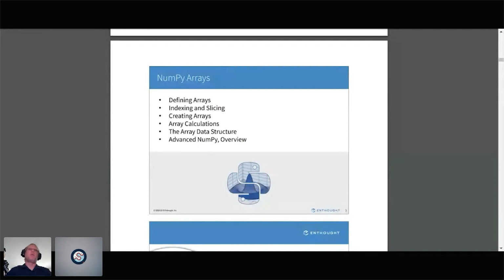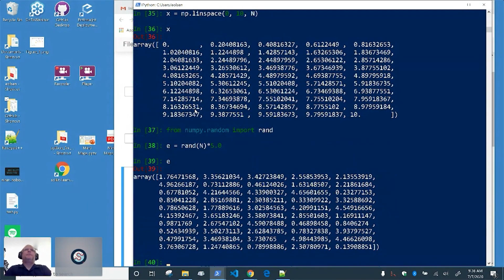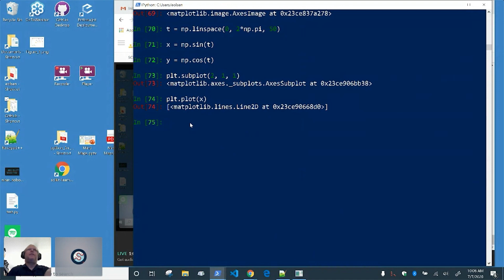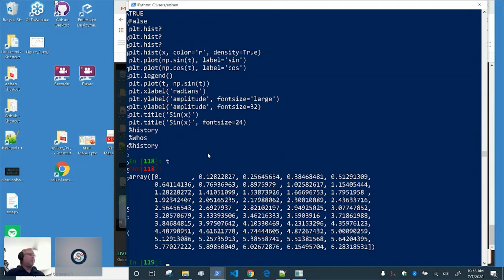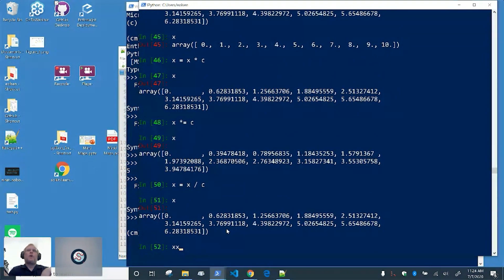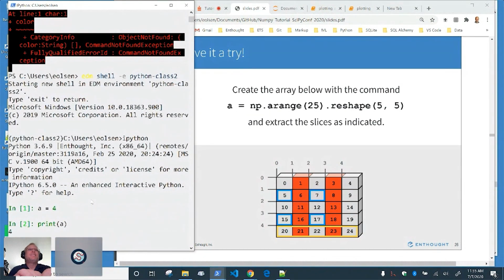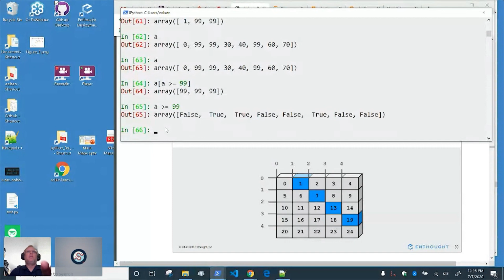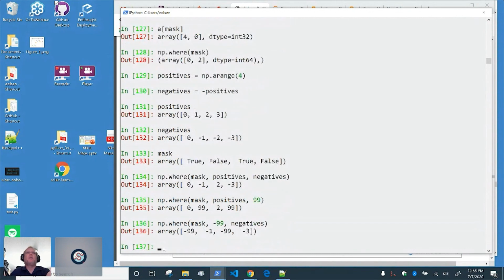Numerical Computing With NumPy Tutorial | SciPy 2020 | Eric Olsen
NumPy provides Python with a powerful array processing library and an elegant syntax that is well suited to expressing computational algorithms clearly and efficiently. We'll introduce basic array syntax and array indexing, review some of the available mathematical functions in NumPy, and discuss how to write your own routines. Along the way, we'll learn just enough about matplotlib to display results from our examples.

Find additional information and set up instructions for the SciPy 2020 Tutorials